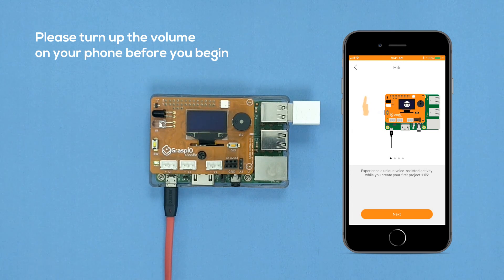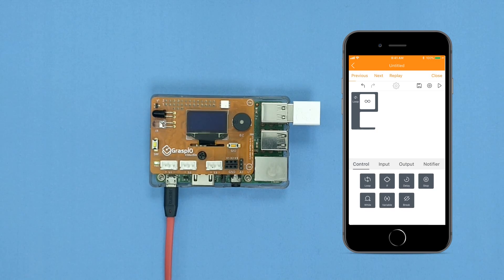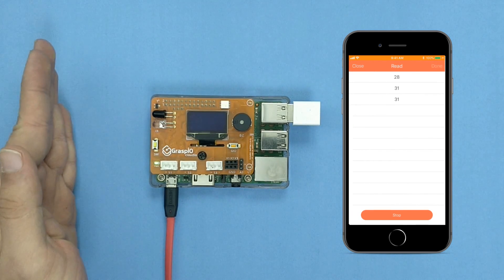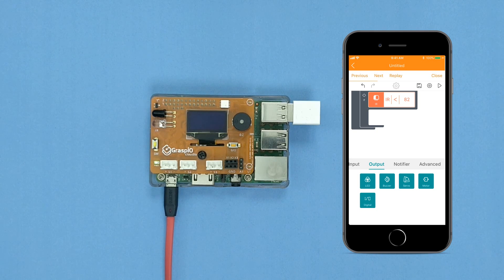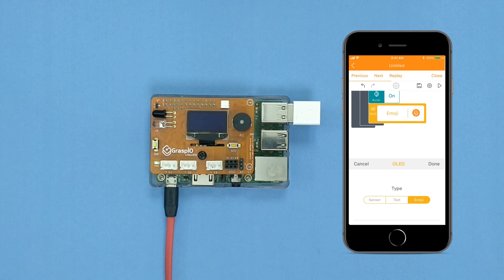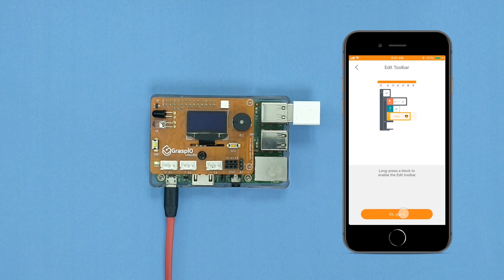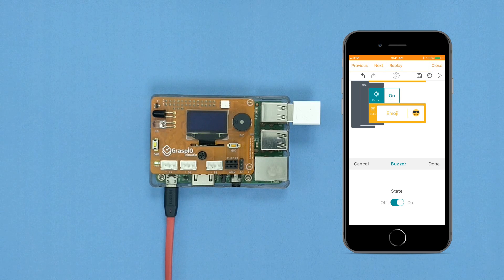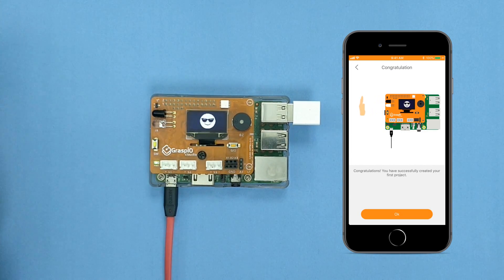Hi5 - Your first project on GraspIO Cloudio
Watch this video that takes you a unique voice-guided in-app tour of the GraspIO Studio app. Explore the features of this app as you build your very first project - straight out of the box.

Beginner? Explore IoT easily.
Expert? Prototype IoT quickly.